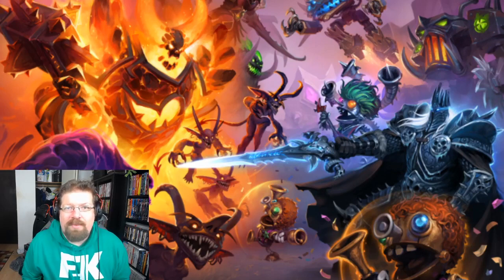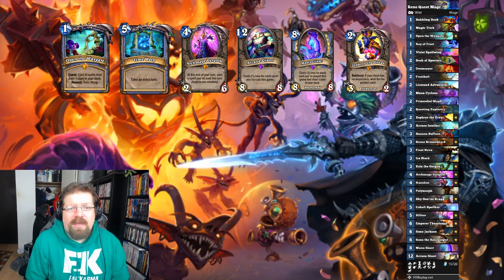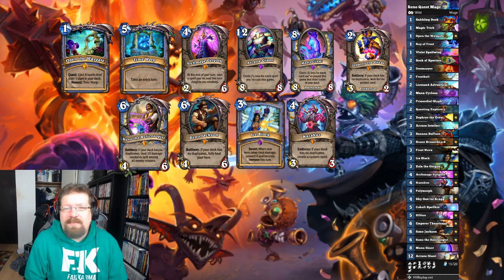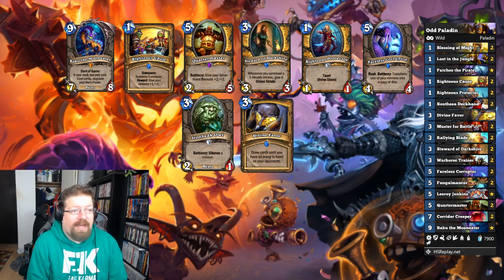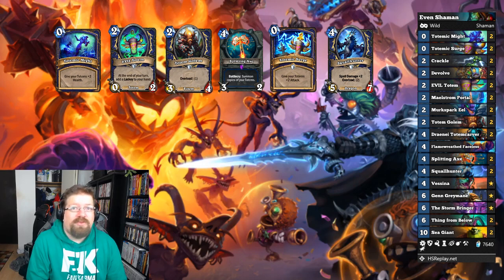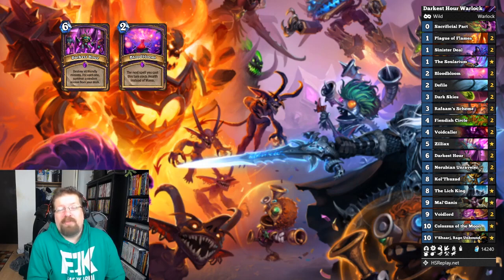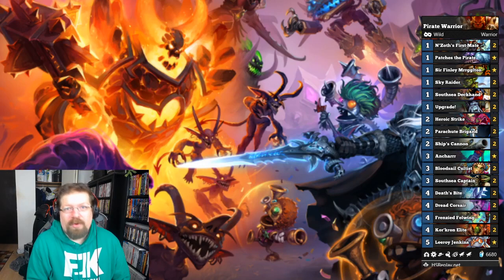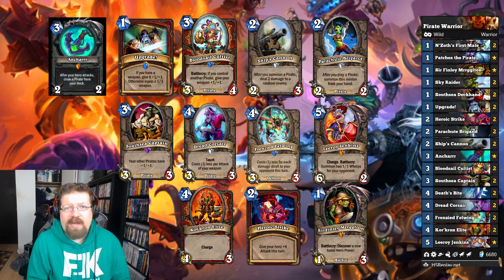5 Easy Decks to get Legend (Wild) | Hearthstone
Decks via Vicious Syndicate’s Date Reaper Report

Deck #1: Reno Quest Mage

Key cards: Open the Waygate, Reno the Relicologist, Reno Jackson, Zephrys, Kazakus,

AAEBAf0EHk2KAcABqwTLBJYF1hHDFoUXgbICgrQC2LsC0MECmMQCw+oCzu8CoIAD0okD1pkDn5sD4psD/50D/KMDkqQDu6UD+6wD/awDgbEDuLYD87cDAAA=

Deck #2: Odd Paladin

AAEBAZ8FBK8EpwWRvAKe+AINRtQF7A/tD9MT2a4C/68CuMcC48sC+9MC0eECjK0DgrEDAA==

Deck #3: Totem even shaman

AAEBAaoIBPeqAs30AqH4AualAw3TAb4G1g+yFLUU+6oCoLYC9r0ClO8CnaMD2qUD+aUDrK0DAA==

Deck #4: Darkest Hour Warlock

AAEBAf0GCKMBgg7CD6irAsLOAqCAA4+CA9+pAwuODpDHAufLAqfOAujnApDuAquRA/6VA/qkA52pA+usAwA=

Deck #5: Pirate Warrior (or galakrond pirate warrior)

AAEBAQcErwSEF5G8At6tAw0c/wOoBdQF7gbvB40O+w+CsAKIsALdrQPpsAO6tgMA

Deck #6 Quest Mage

AAEBAf0EBNDBAu72AtaZA/2sAw2rBOYE4xGCtAKYxAK0/ALIhwOfmwPimwP/nQO7pQP7rAO4tgMA

Deck # 7 Secret Mage

AAEBAf0EBMABotMC7vYCv6QDDXG7AuwF9w2JDte2Auu6Aoe9AsHBAo/TAr6kA92pA/SrAwA=